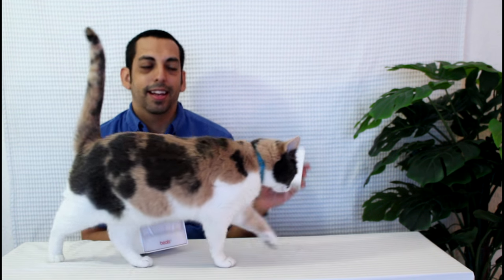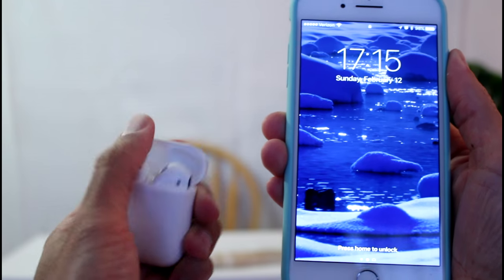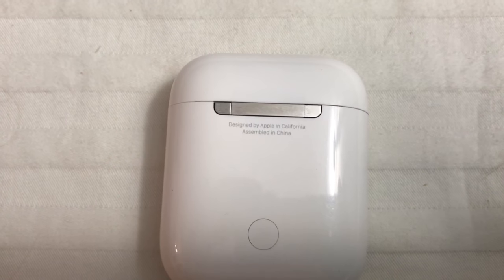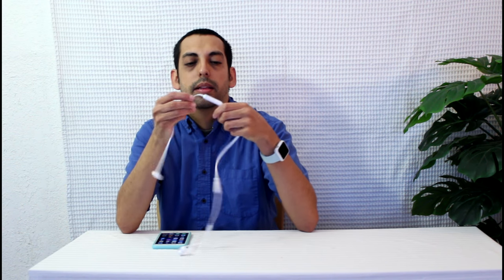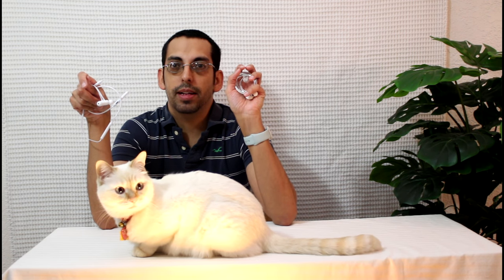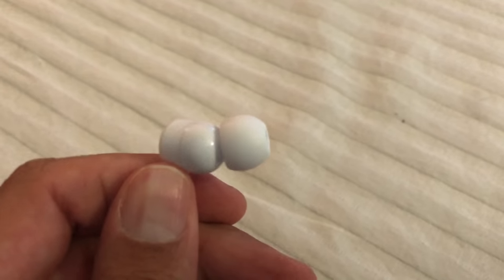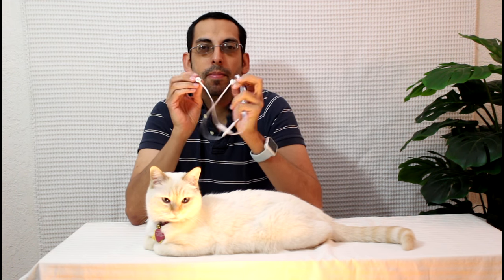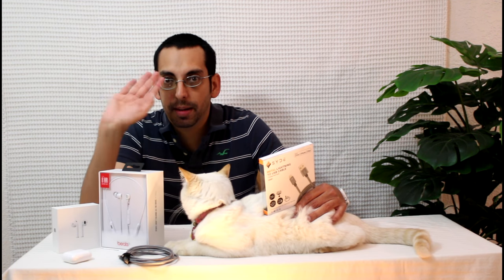Apple AirPods verus BeatsX Upboxing and Review.... with Kitties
I unbox the Apple AirPods and BeatsX with kitties. I give you my first impressions and review a few days later. It practically a tie and remain indecisive with both products.

Special thanks to:
Daniel Margrave for the use of his Apple AirPods and for the producer input.
Danny Garcia for providing assistance with camera work.